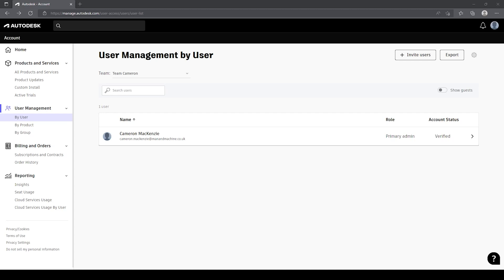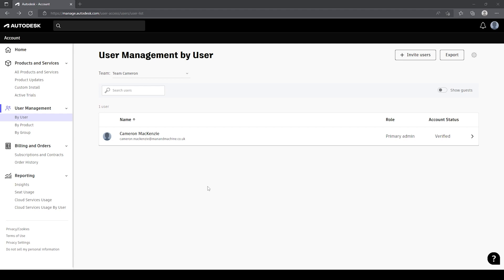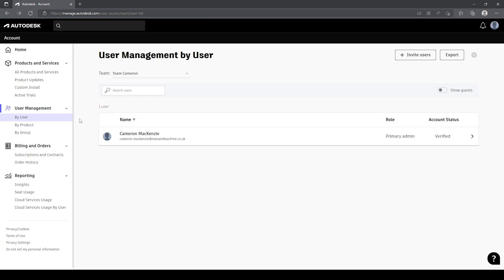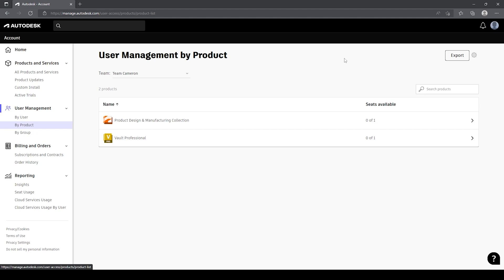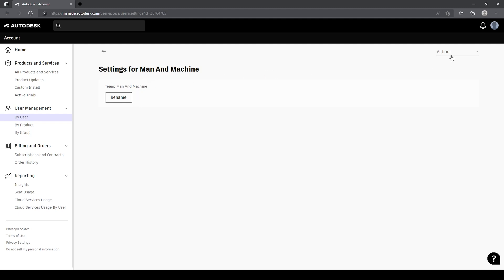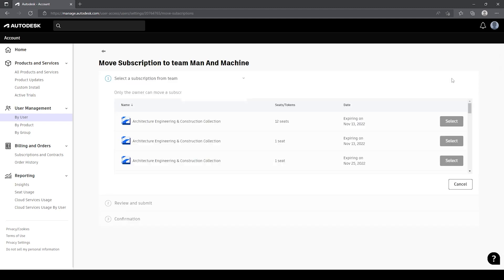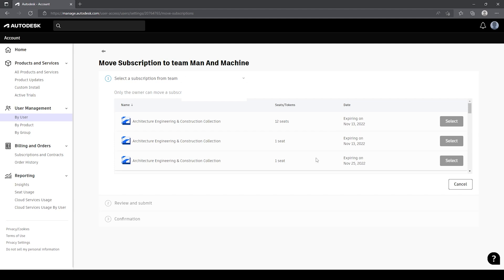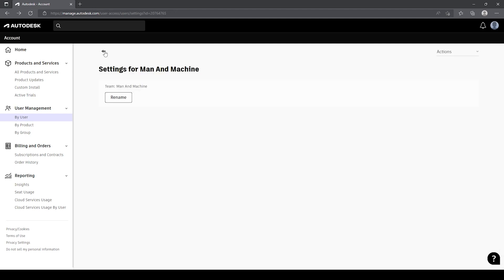Autodesk Licensing - Team Settings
The Autodesk License Management Portal now allows Administrators to rename and transfer licenses between teams. In this video we take you through the settings available for Autodesk Licensing Teams.